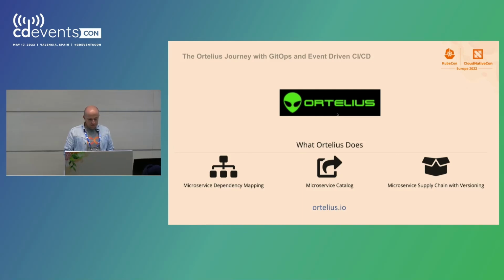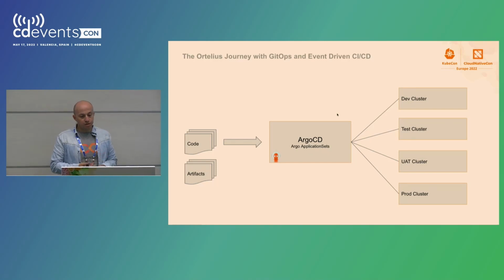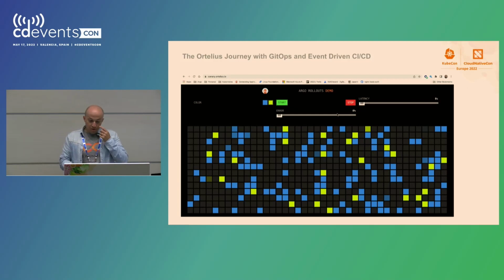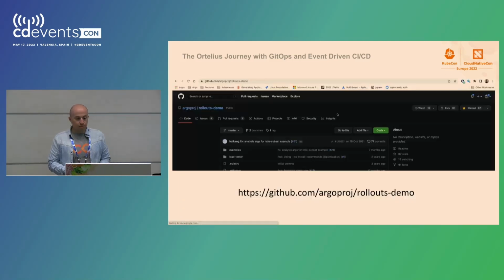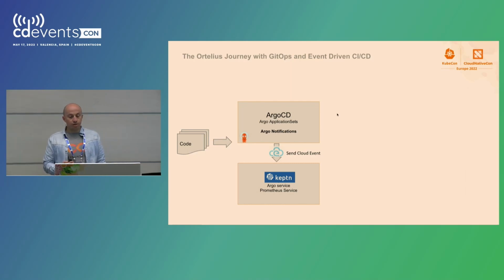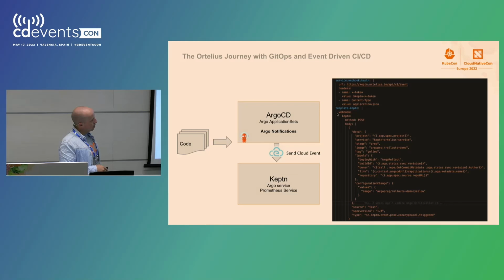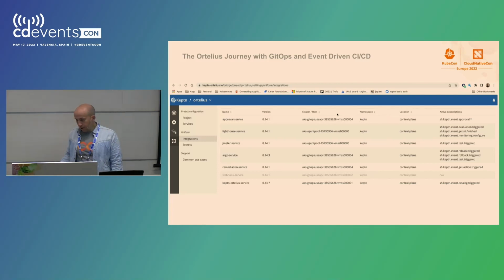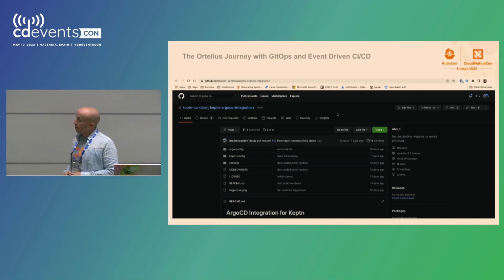The Ortelius Journey with GitOps and Event Driven CI/CD - Brad McCoy, Moula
From early on the Ortelius team had seen value in events and how they can solve many of our problems that we face in our DevOps processes, particularly around Interoperability.

As they embarked on their journey implementing GitOps, they then realized that there were a lot of moving parts and tools in their CI/CD process so decided to adopt Keptn as the control plane to handle events. In this session we will explore how Ortelius, Keptn and GitOps form a new kind of pipeline that incorporates a central catalog for tracking the DevOps data in an event driven CD Pipeline.